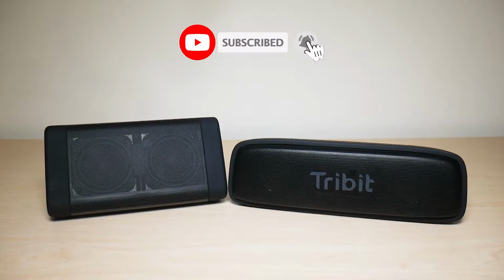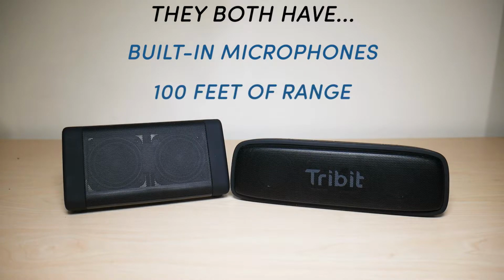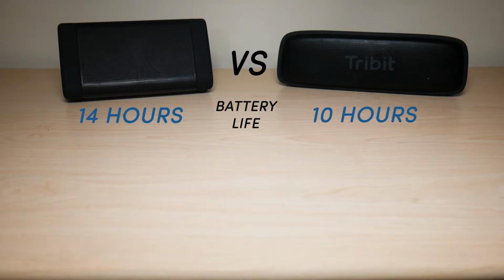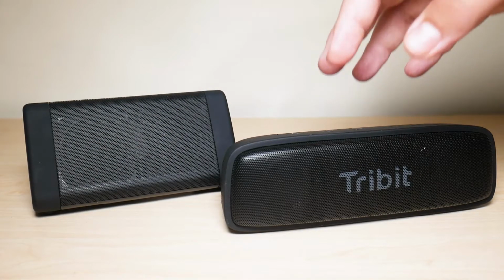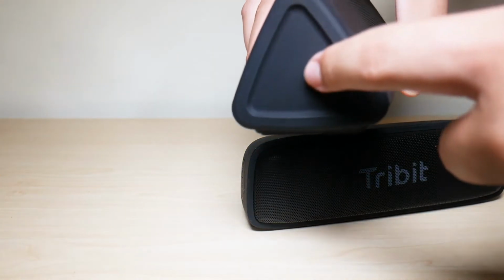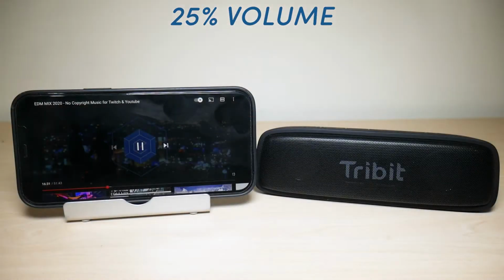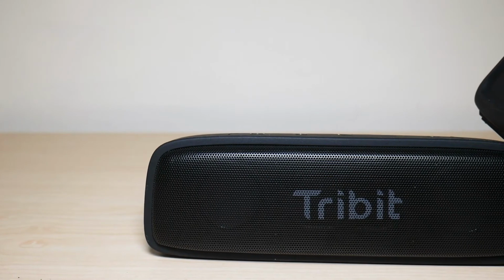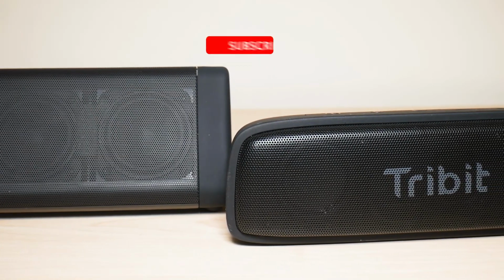Tribit XSound Surf vs Oontz Angle 3 | Best Mini Bluetooth Speaker UNDER $25? | Featured Tech (2021)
In this video, I will be comparing the Tribit XSound Surf to the Oontz Angle 3.

►Tribit XSound Surf

►Oontz Angle 3

0:00 Intro
0:14 Price
0:44 Features they have in common
1:54 Features (Continued)
3:54 Weight & Material
5:38 Sound Test
7:07 My Thoughts
8:36 Thanks for Watching!